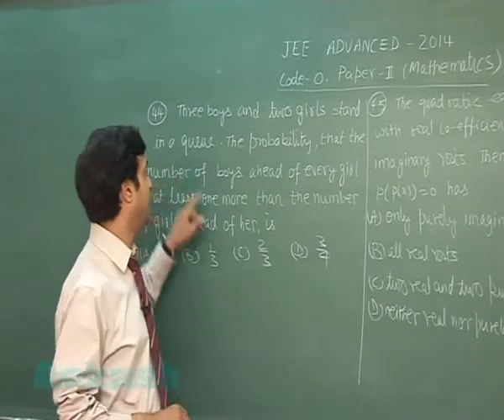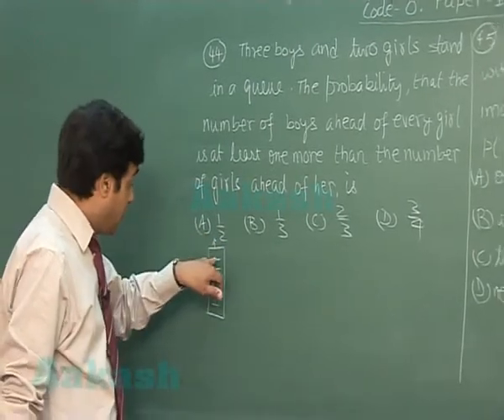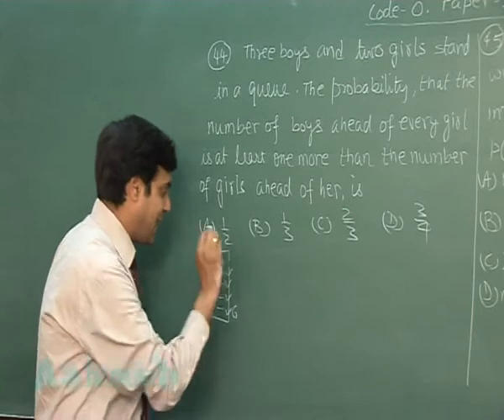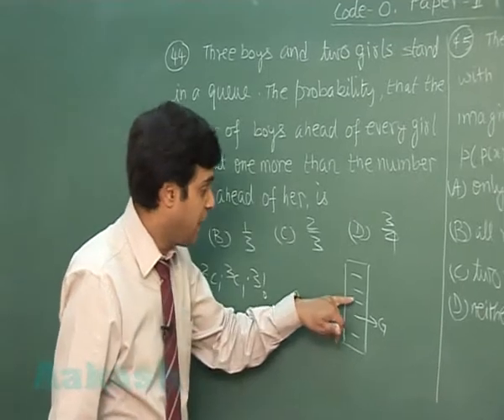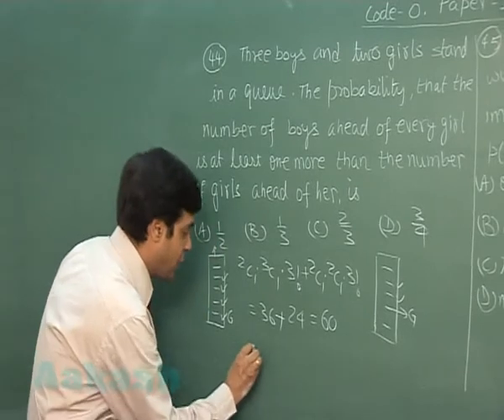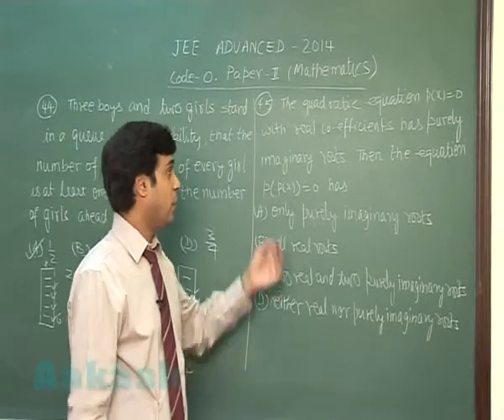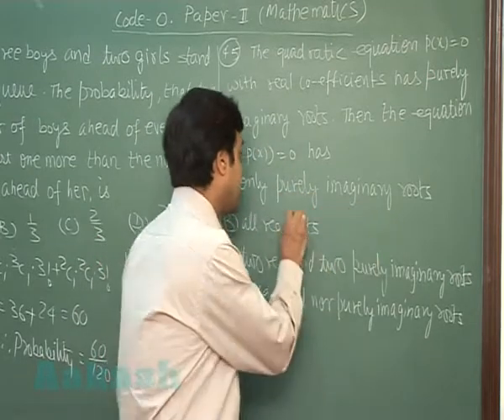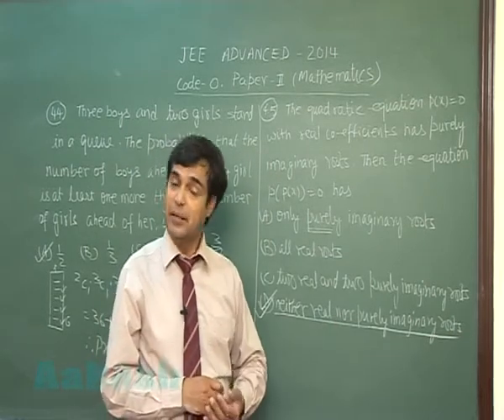JEE (Advanced) 2014 Solutions-Maths Paper-2 [Q-44 to Q-45] By Aakash